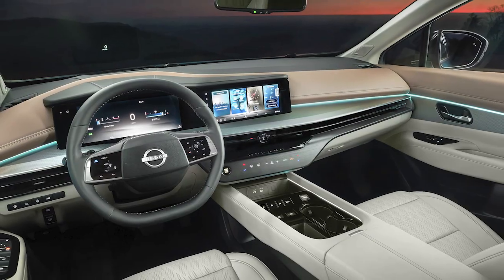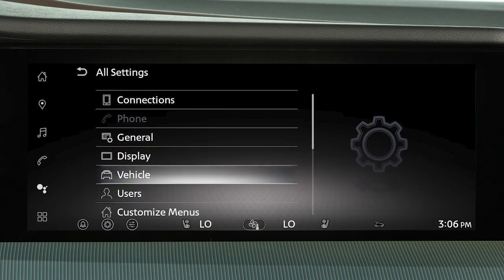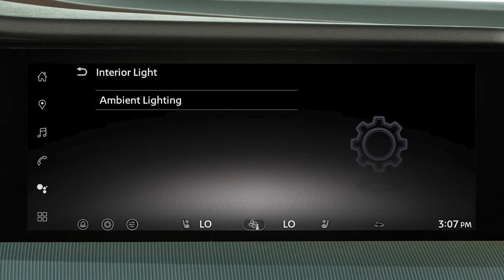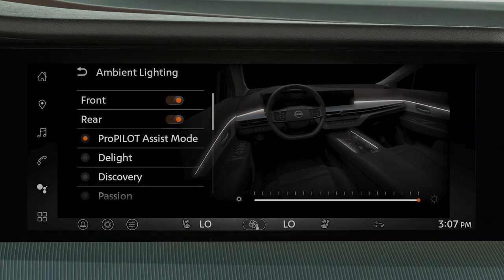2027 Nissan Murano - Interior Lights